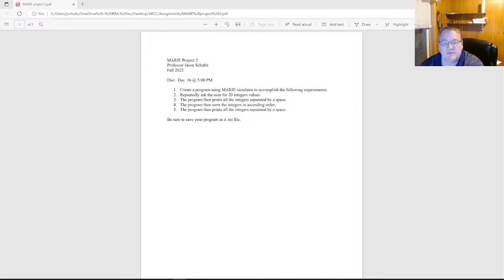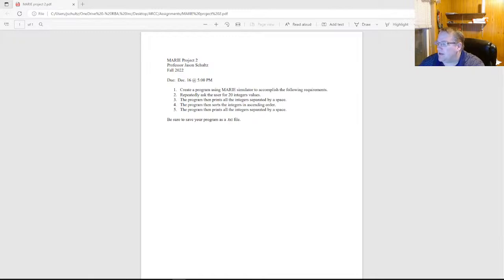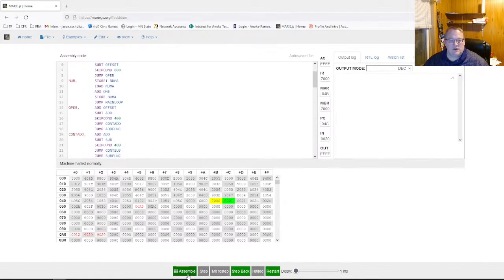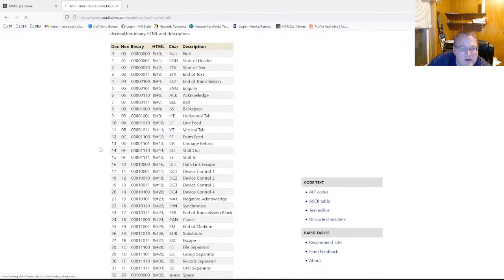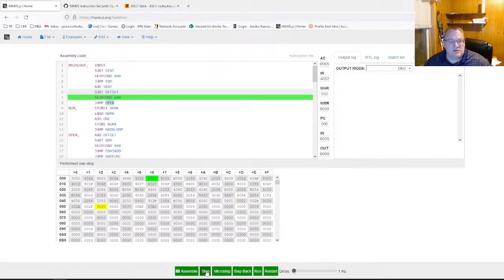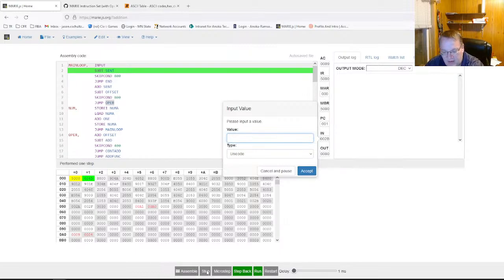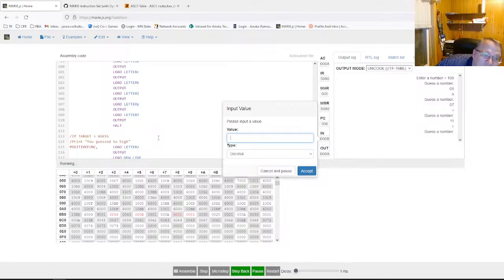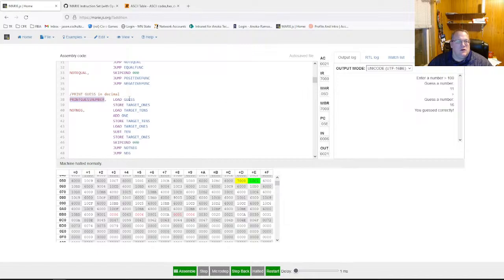MARIE lesson 6